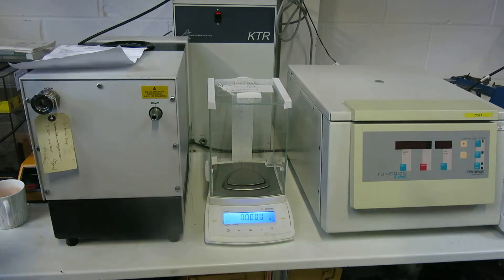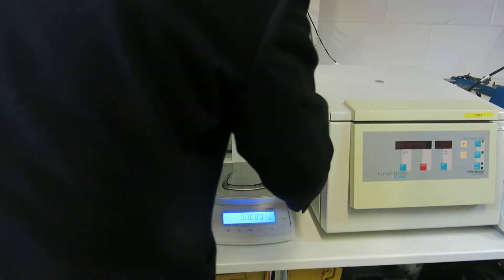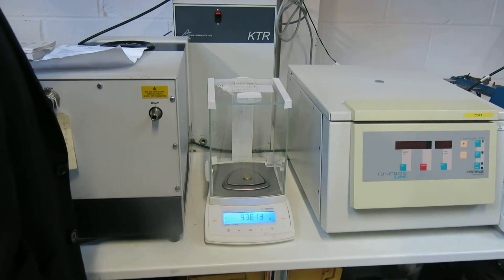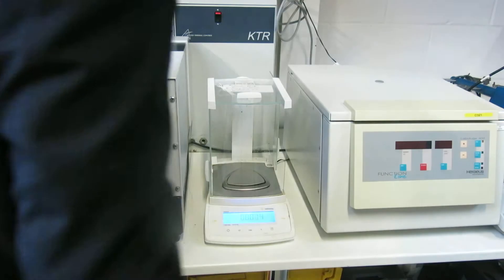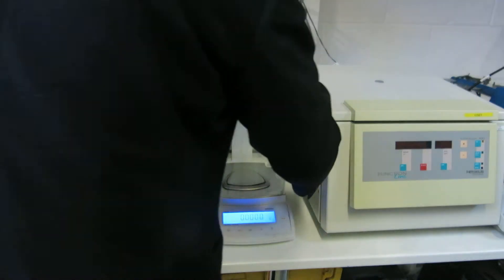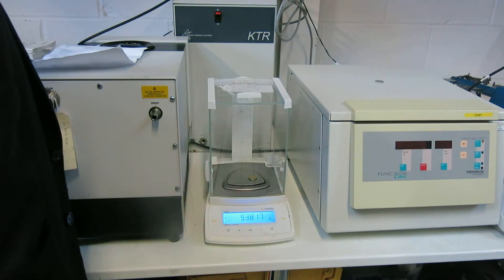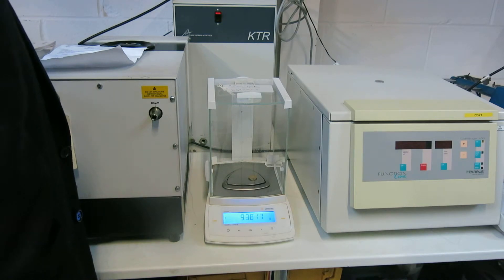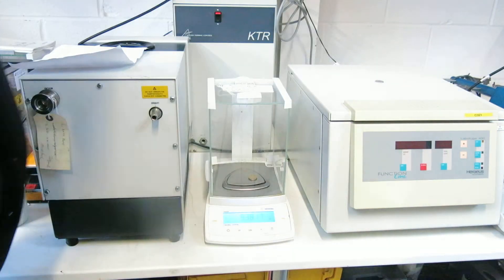Sartorius CPA224S Analytical Balance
Sartorius Analytical Balance CPA224S